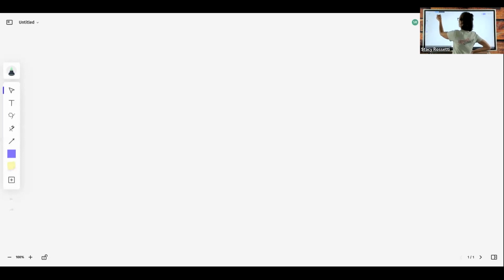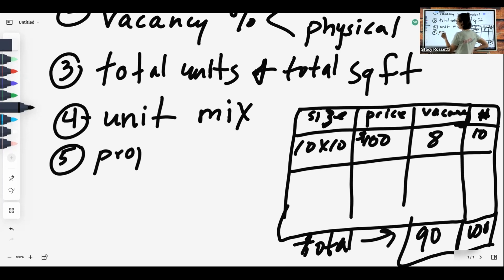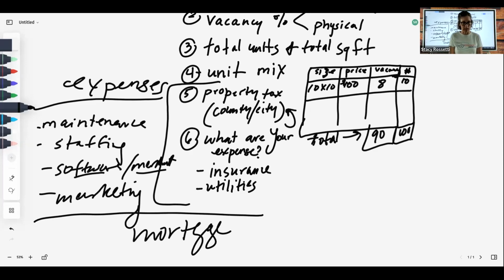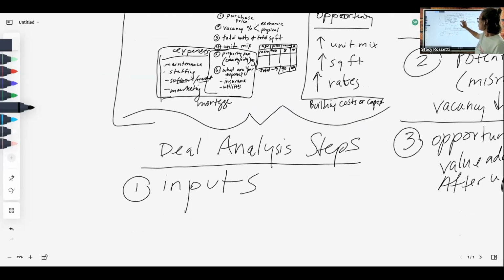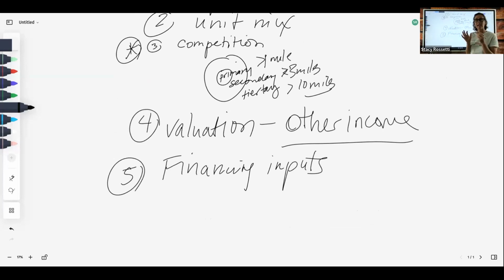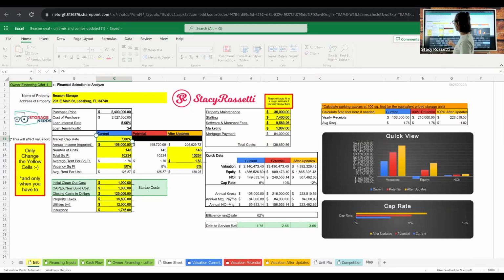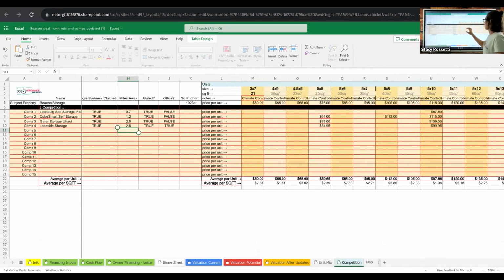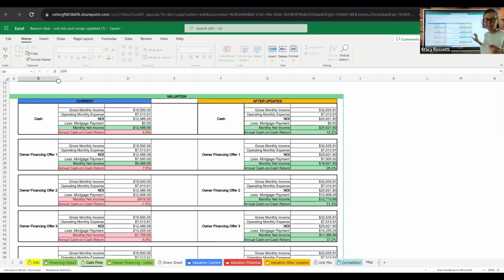Deal Analysis - How Stacy Analyzes Self-Storage Deals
Tools are made for everyone’s convenience. For storage facility investors, leveraging the tools available can make a difference in your investing experience. In this episode, Stacy Rossetti shares how investors can analyze storage facilities and speed things up by using Deal Analyzer. Stacy also shows how she closes a facility within a month or less. Tune in for a more in-depth discussion about the storage facility space.

Stacy